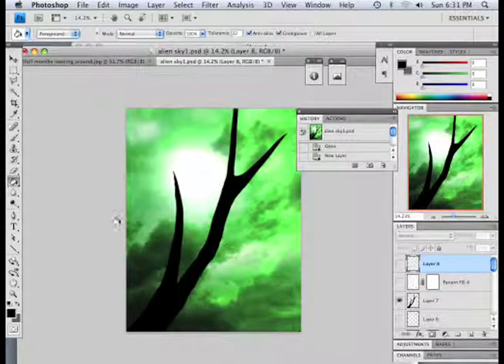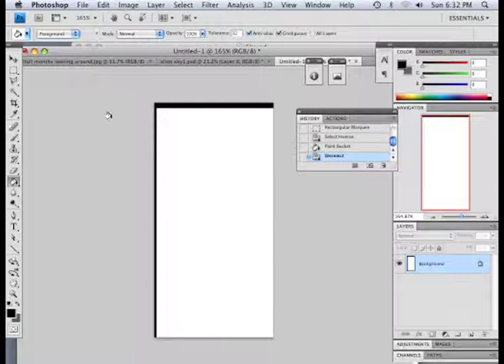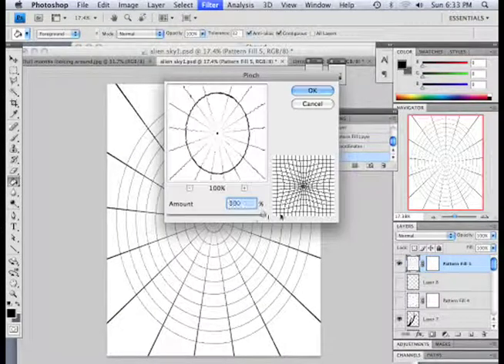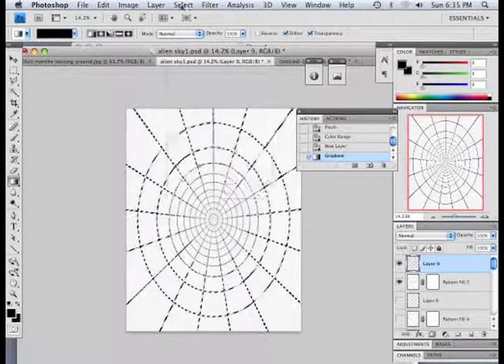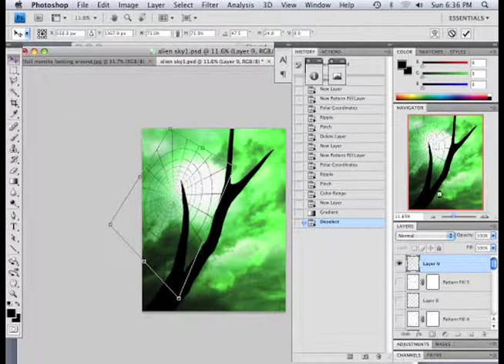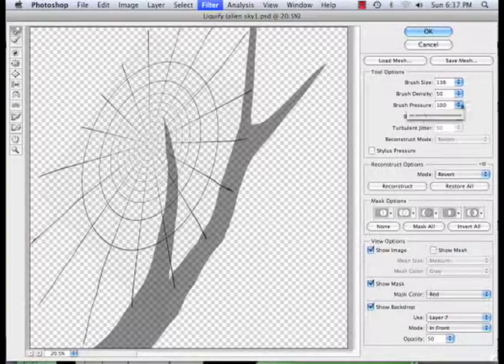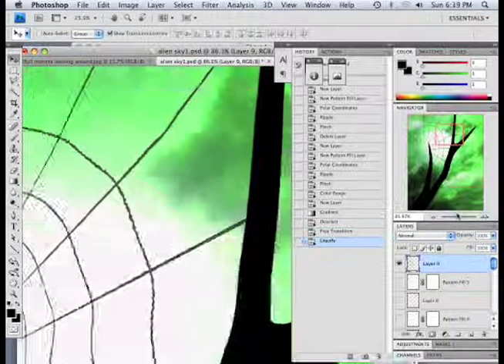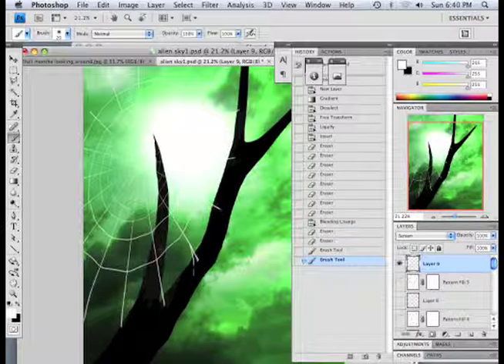0022 photocrash (spider web)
Best of Photoshop Cs4 tips and tricks